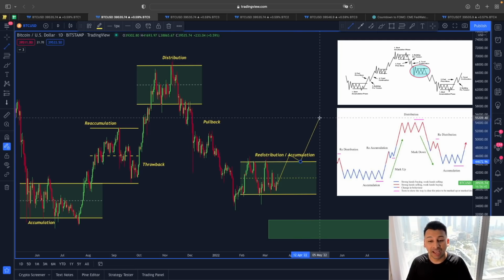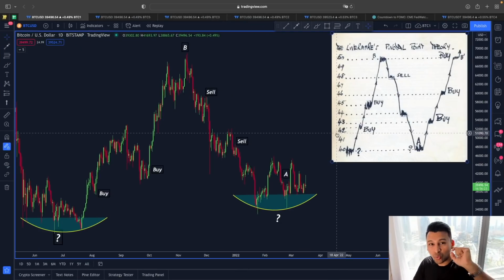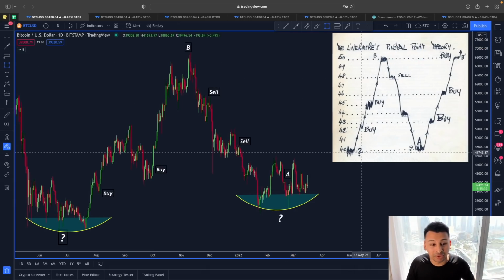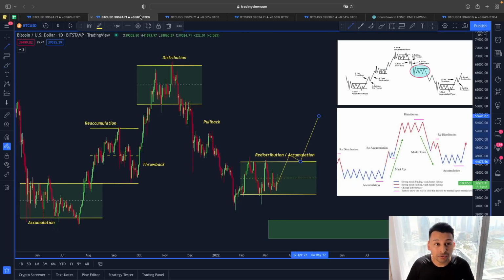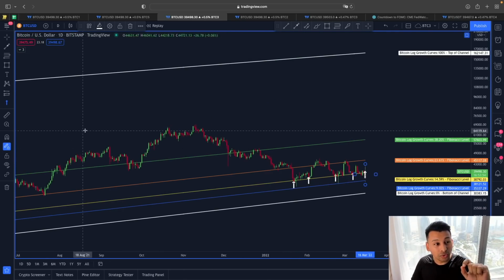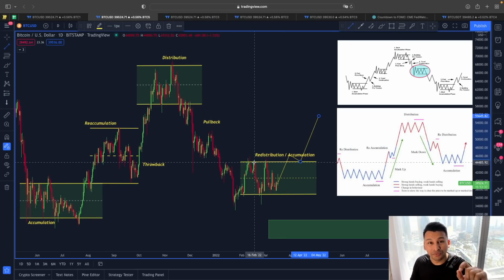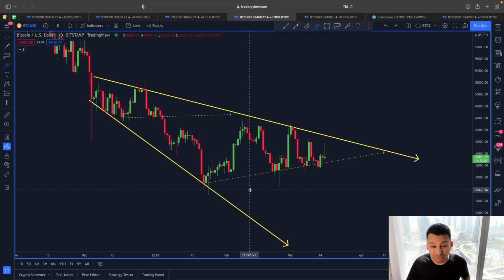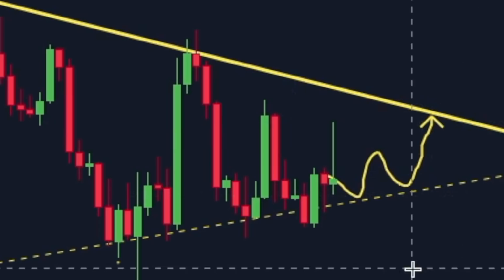BITCOIN: WATCH WITHIN 12 HOURS!!!!!!!! [HUGE move ahead!!!!!]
⏰ Time Stamps ⏰